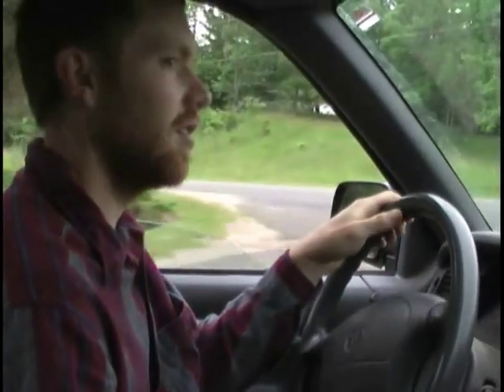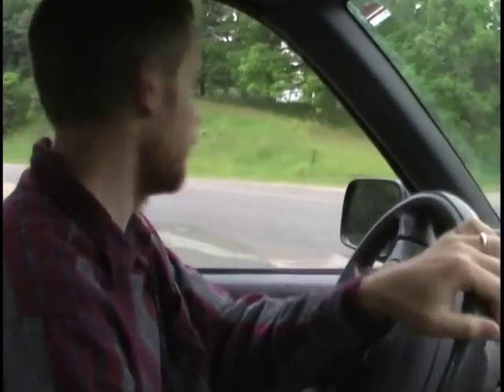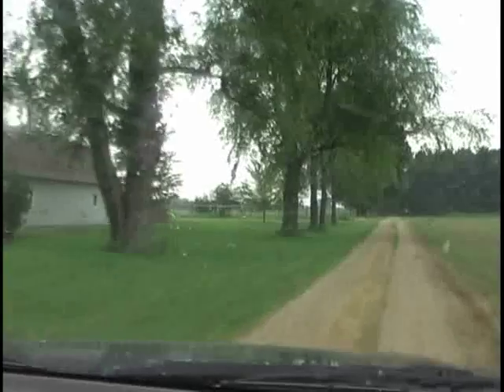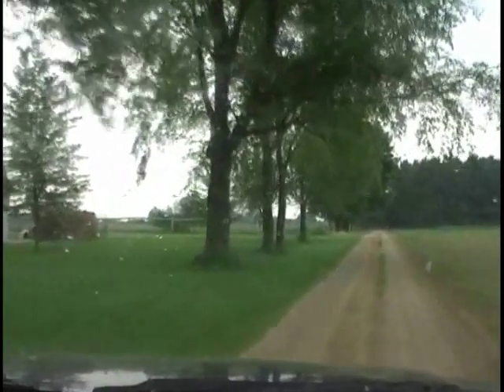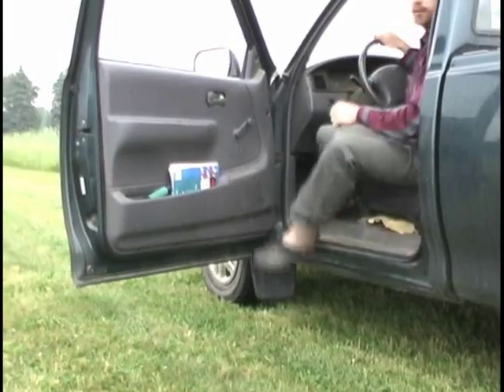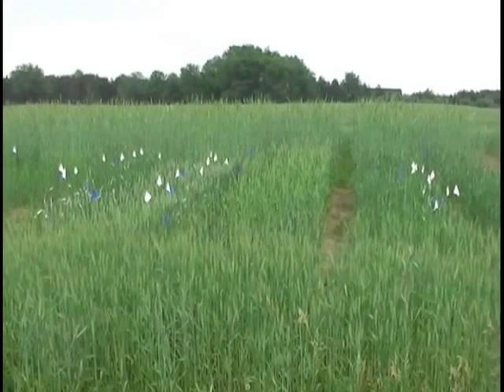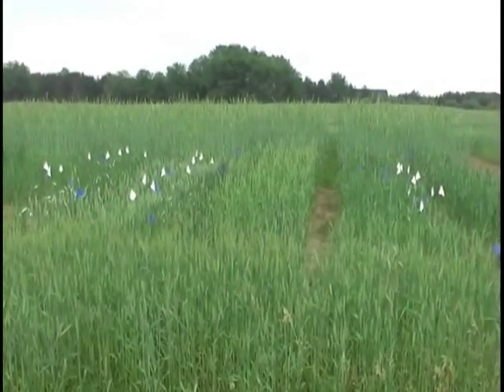Kellogg Biological Station Perennial Wheat research shows promise for sustainable farming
Michigan State University researcher Dr. Sieglinde Snapp is hoping her work on Perennial Wheat at the W.K. Kellogg Biological Station might offer farmers a new sustainable way to harvest wheat.

Snapp isn't the only one. The Associate Professor of Crop & Soil Sciences was just informed her Perennial Wheat research is going to be funded with approximately a $1 million over the next four years by the U.S. Department of Agriculture.

Snapp and one of her graduate student research assistants Brook Wilke, Michigan State Univ. Ph. D. Crop & Soil Science, explain the research and discuss the potential of Perennial Wheat.